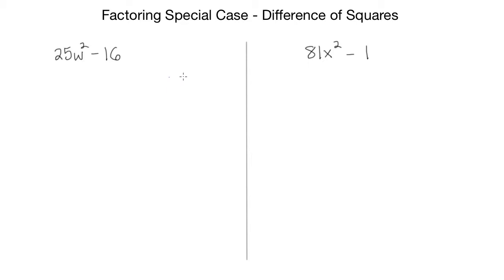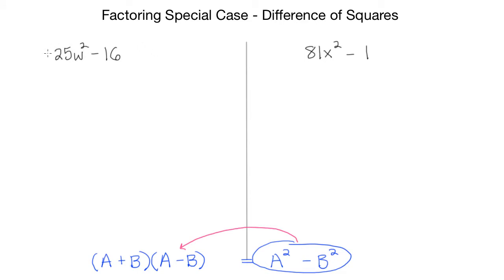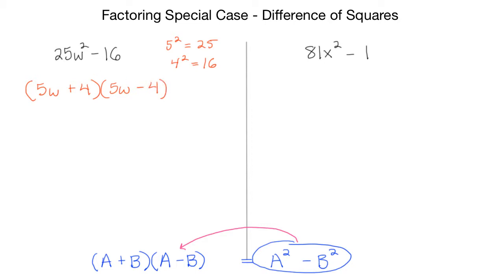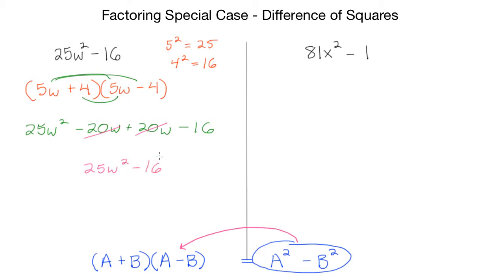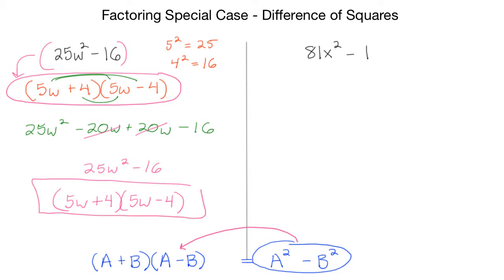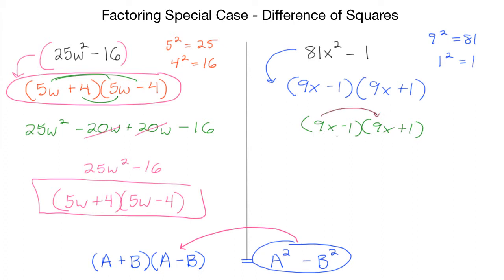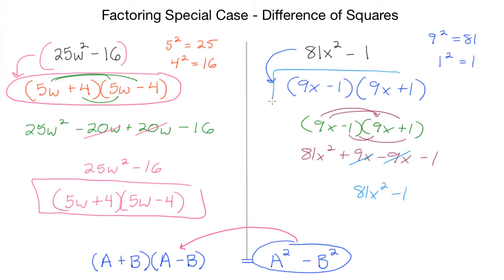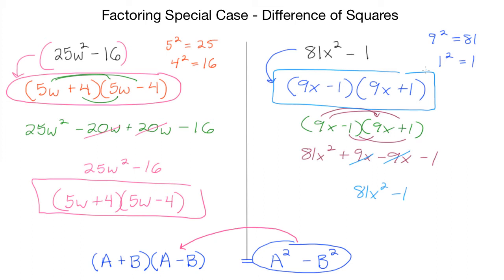Factoring Polynomials Lesson 16 Special Case Difference of Two Squares